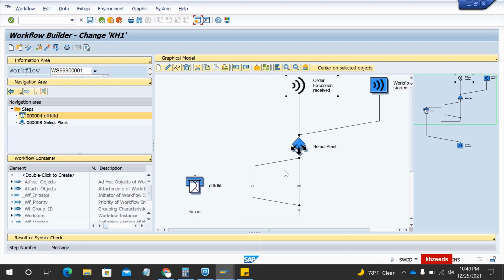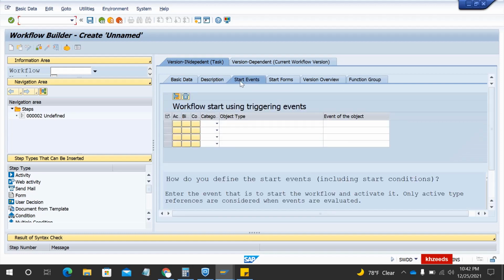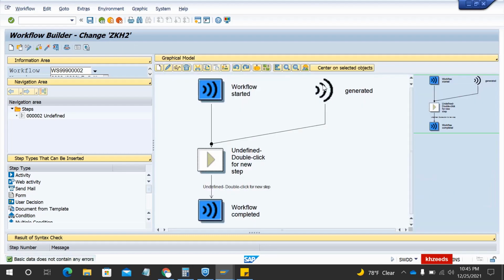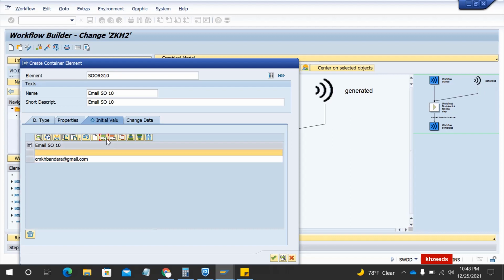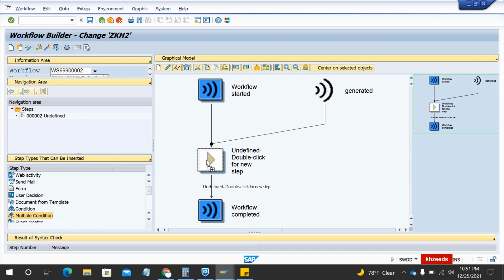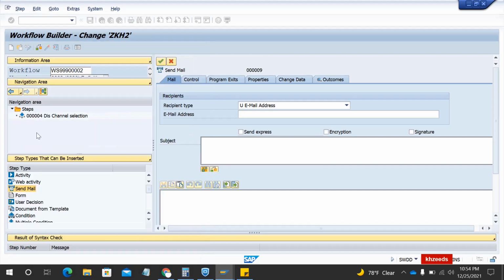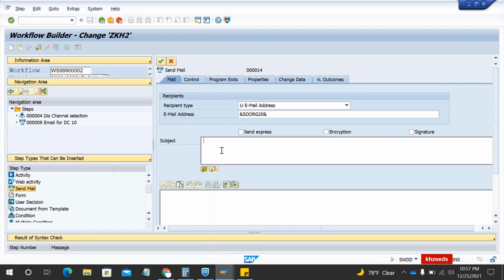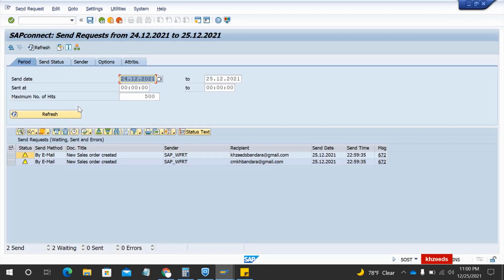SAP Workflow Creation -SWDD for beginners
This SAP Workflow tutorial is for beginners. This video describes creating SAP Workflow (T-Code - SWDD) to generate email notifications to recipients based on triggering events.

Main Areas discussed,
* Initial configuration required for Workflow creation - SWU3
* Workflow design - email, Multiple conditions, BUS object
* Workflow containers
* Email Generation
*Test your Workflow
* Package for saving Workflow